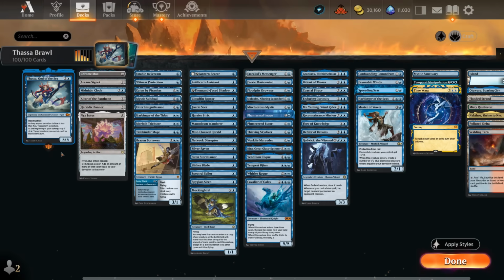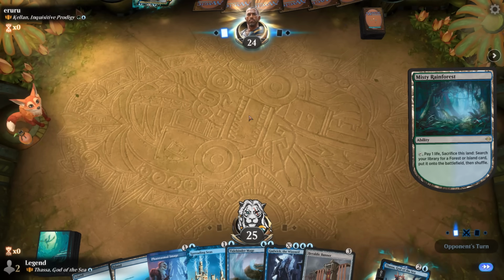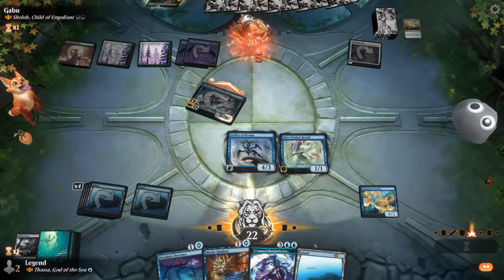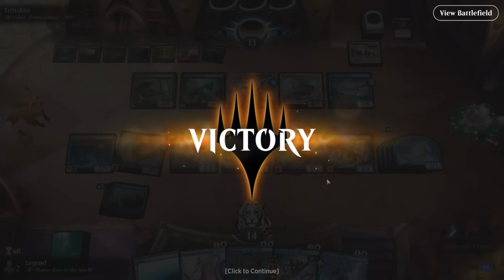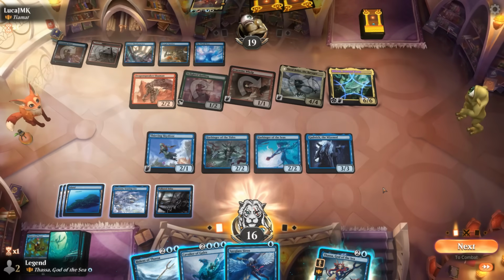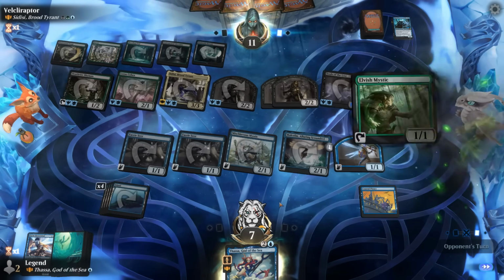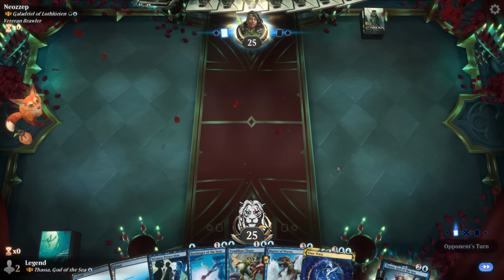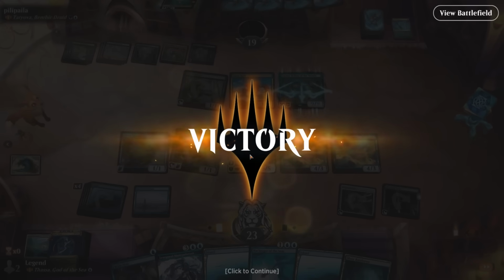Playing a blue deck without counterspells.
Magic: The Gathering Arena deck tech & gameplay with a monoblue devotion deck ft. Thassa, God of the Sea in Brawl.

00:00 - Intro
02:13 - Deck Tech
08:02 - vs Kellan, Inquisitive Prodigy
14:38 - vs Shelob, Child of Ungoliant
18:29 - vs Eshki, Temur's Roar
24:31 - vs Betor, Ancestor's Voice
29:08 - vs Tiamat
36:34 - vs Sidisi, Brood Tyrant
43:20 - vs Vnwxt, Verbose Host
49:08 - vs Galadriel of Lothlórien
54:41 - vs Tatyova, Benthic Druid
58:29 - vs Old Rutstein